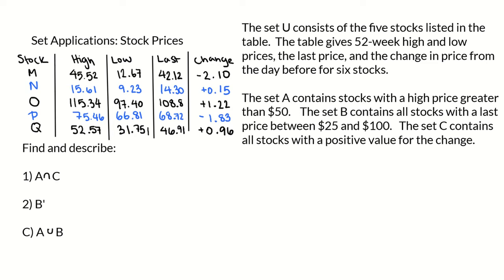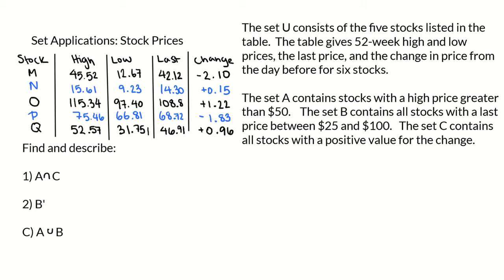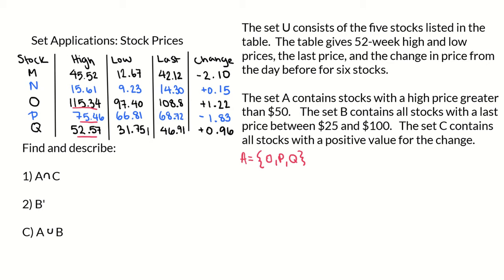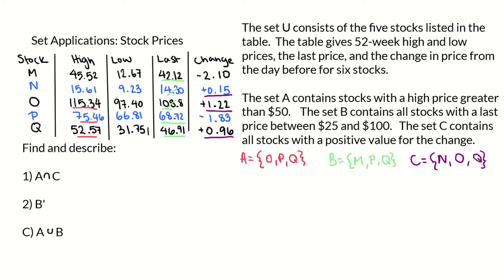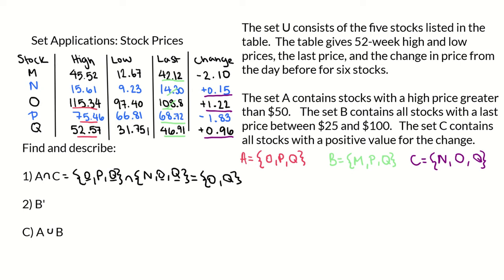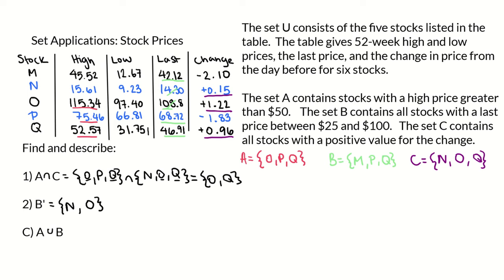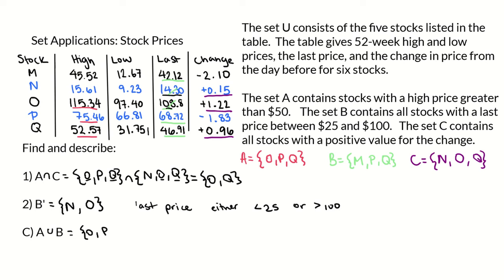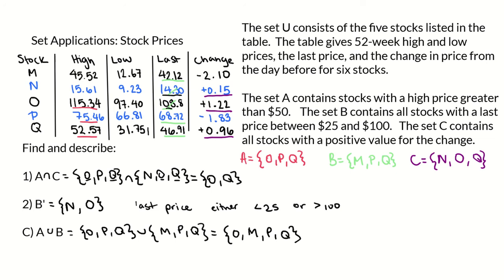Set Example Stock Prices